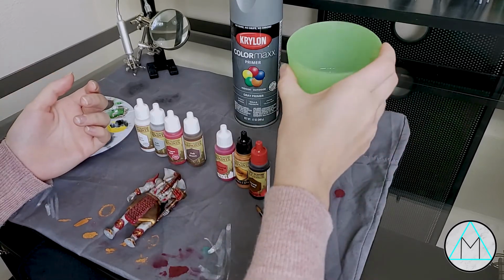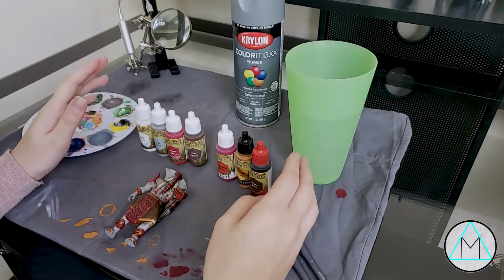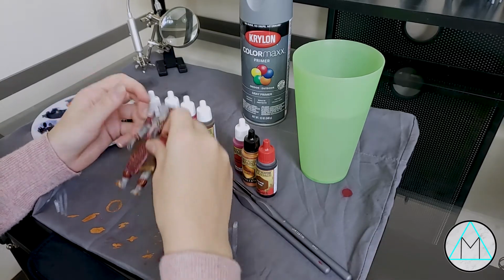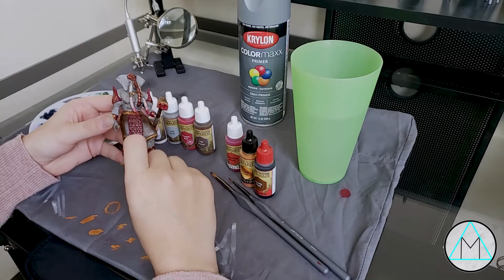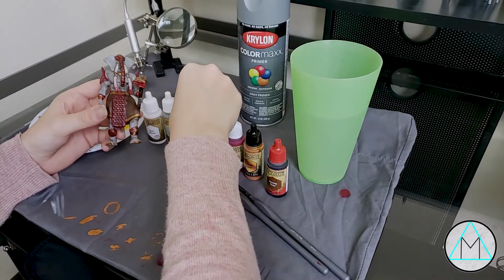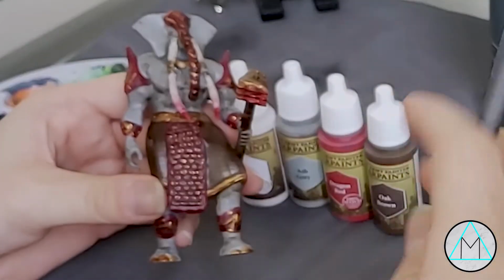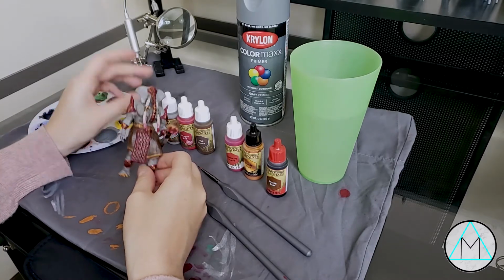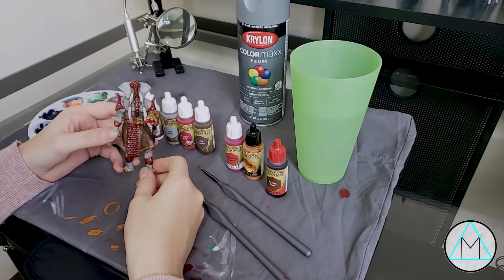How I Painted my First Miniature~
I had so much fun with this! I'me excited to learn more, and get better :)

Made in ZBrush